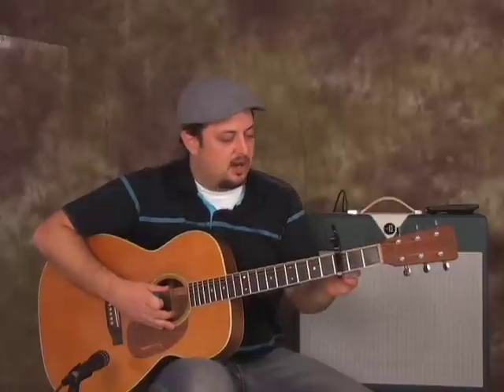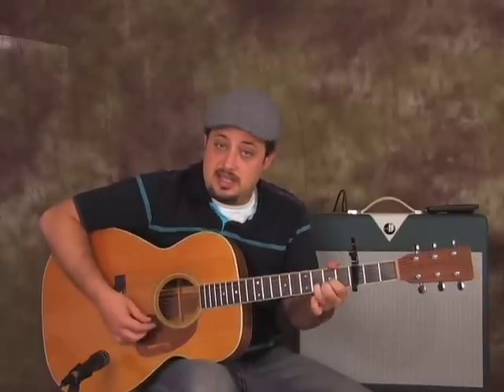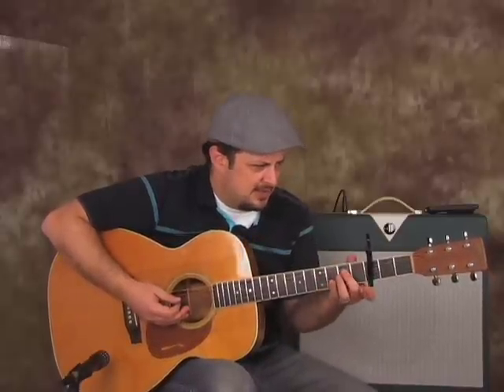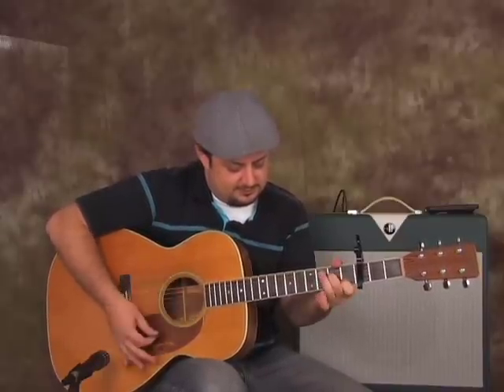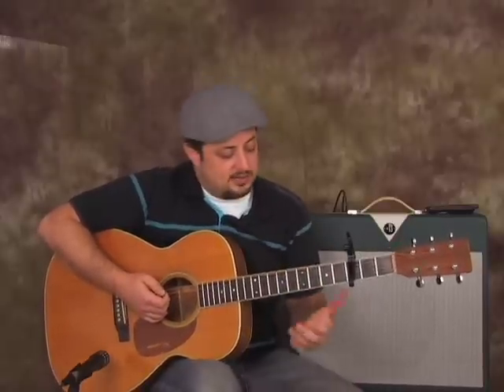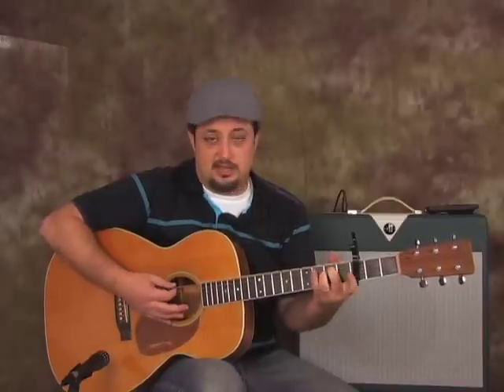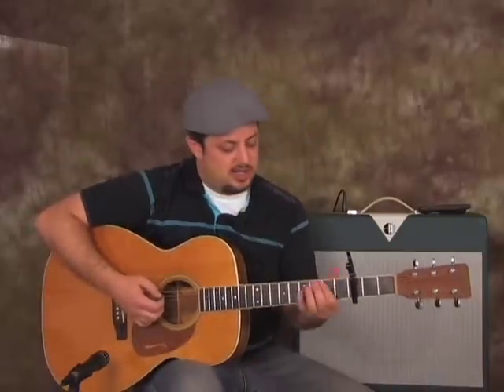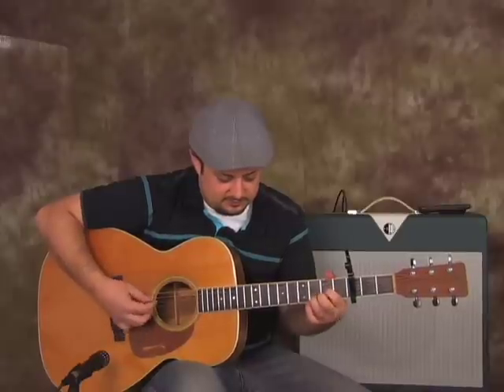break even - the script - guitar lesson